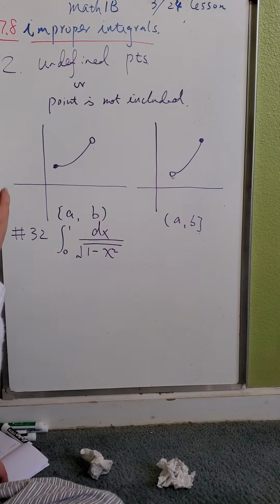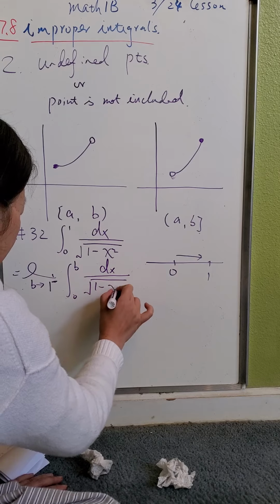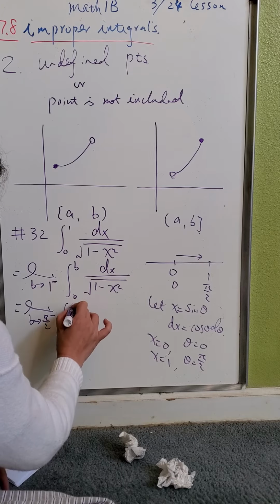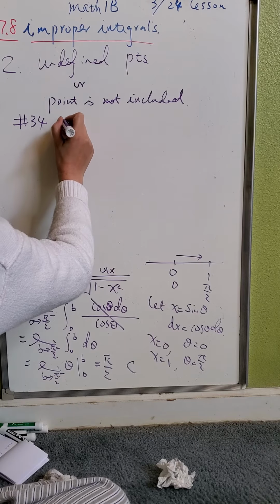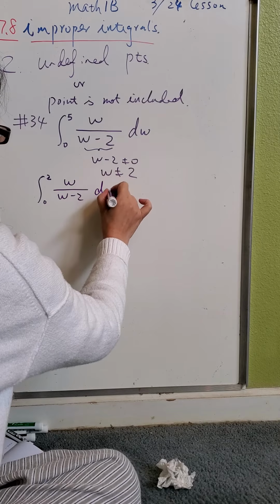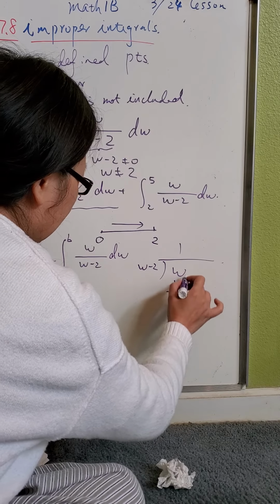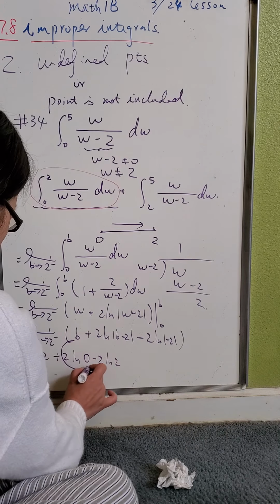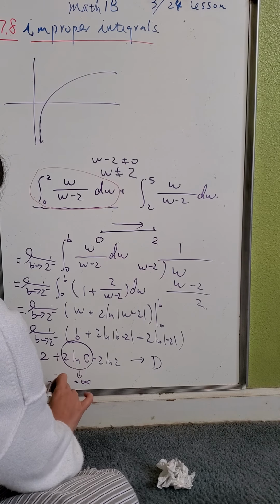Math 1b section 7.8 part 2 ( march 24)